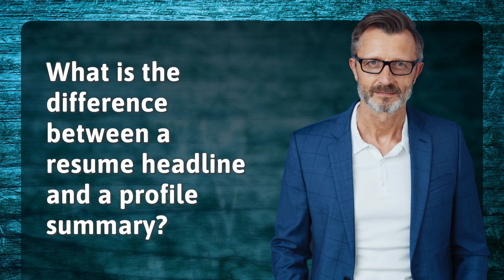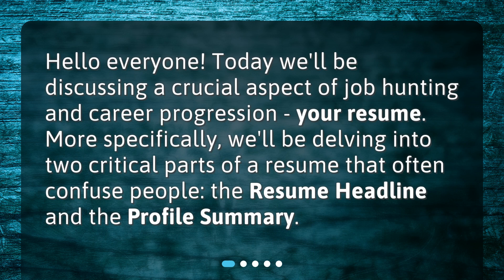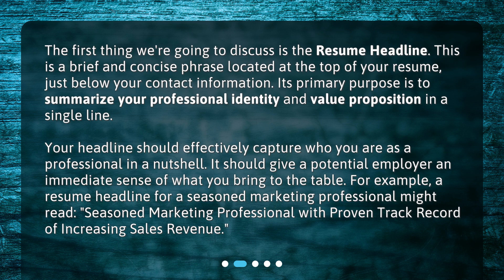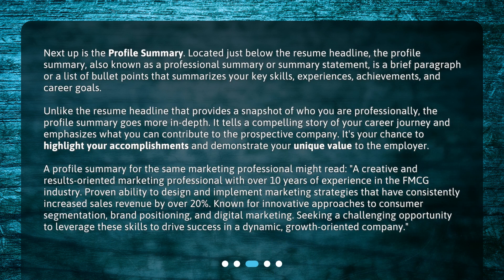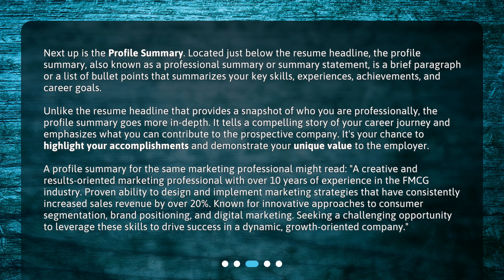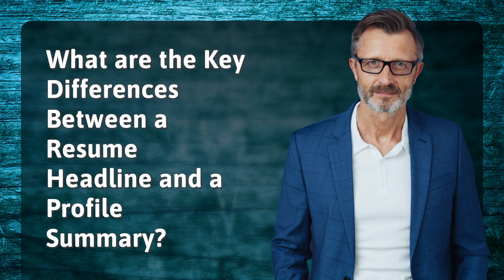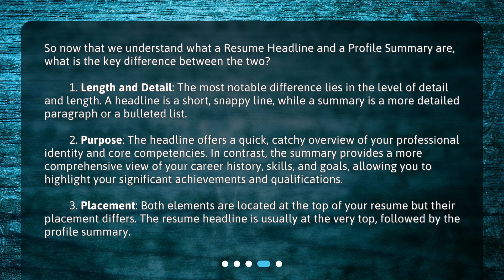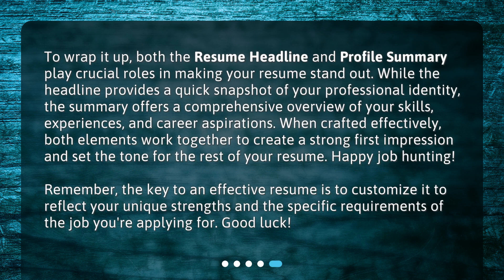What is the difference between a resume headline and a profile summary?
Understanding Resume Headlines and Profile Summaries: Key Differences • Confused about the difference between a resume headline and a profile summary? In this video, we break it down for you! Learn how a resume headline captures your professional identity in a single line, while a profile summary goes deeper, highlighting your skills, experiences, and achievements. Discover the key differences and understand how to effectively use both to stand out in your job search.

00:00 • What is the difference between a resume headline and a profile summary?
00:22 • What is a Resume Headline?
01:02 • What is a Profile Summary?
02:13 • What are the Key Differences Between a Resume Headline and a Profile Summary?